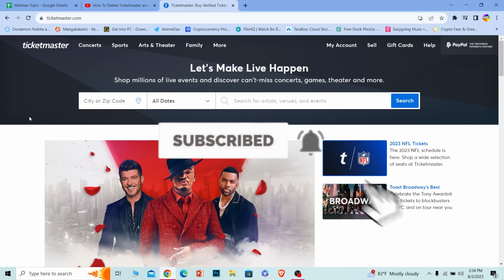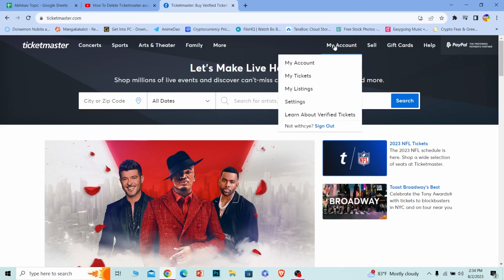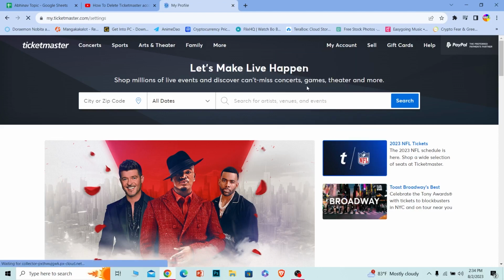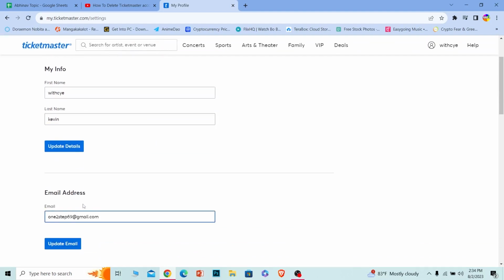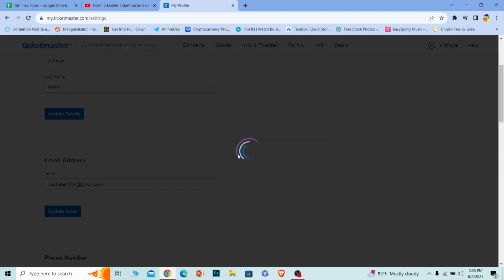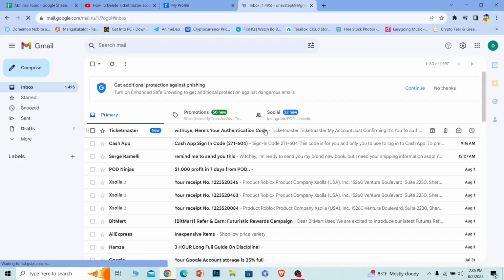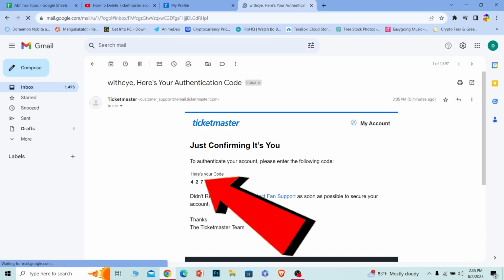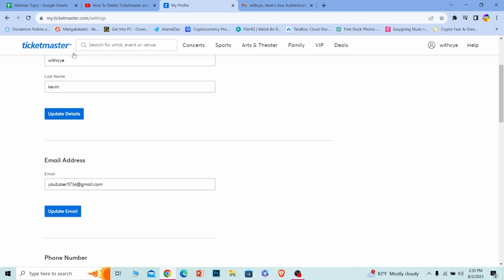How To Change Email Address On Ticketmaster Account (2023)